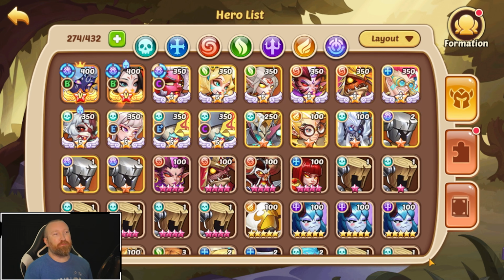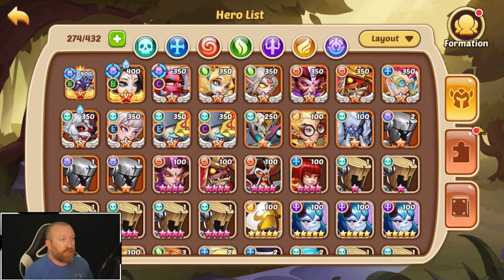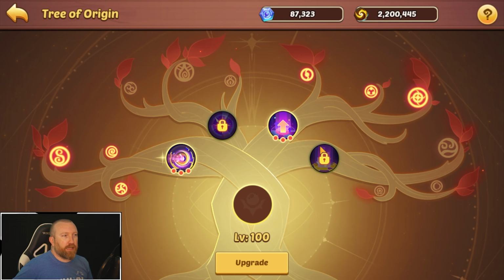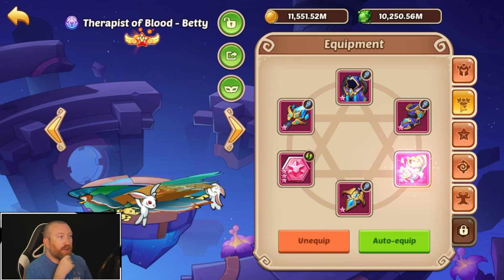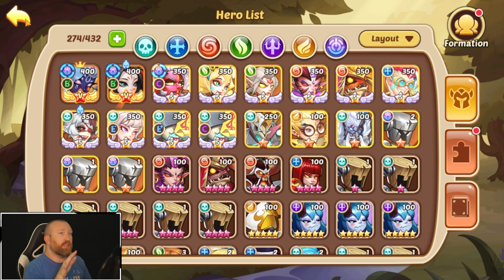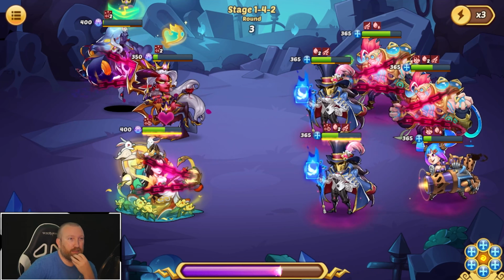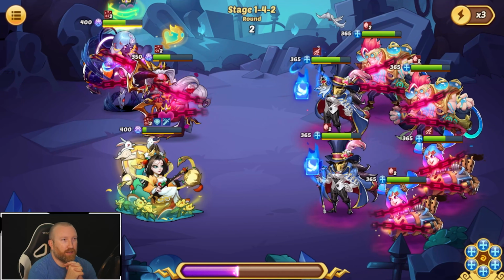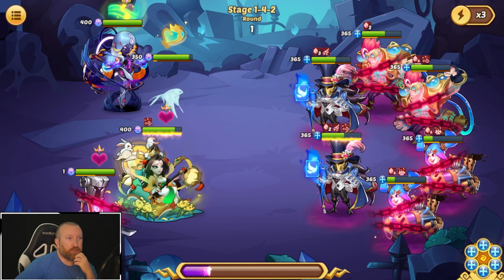Idle Heroes - She's an Early Game POWERHOUSE Hero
Hey everyone, thanks to Lars we got to test an early game setup with this hero and overall the squad feels really good to use. Once you optimize things like artifacts and tenants, this combo has a chance to shake up the early game meta for sure!!!